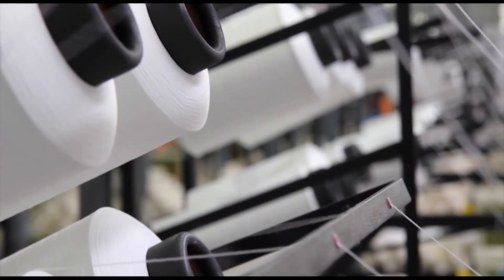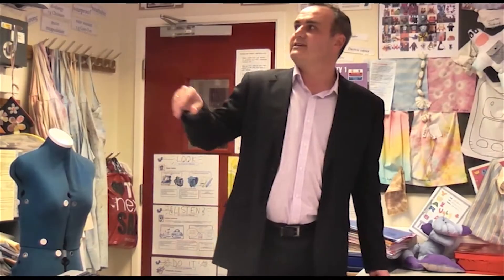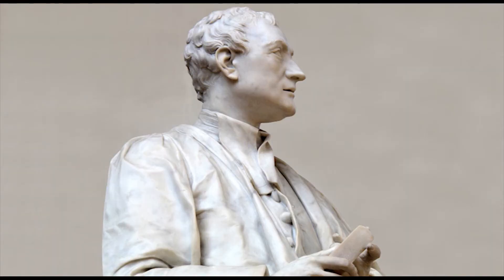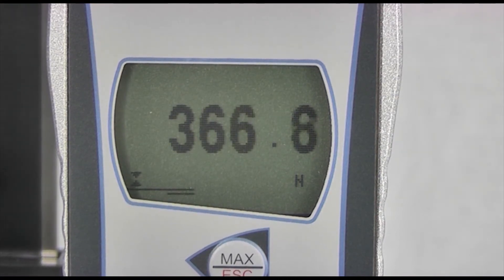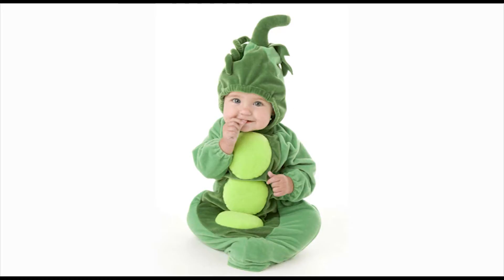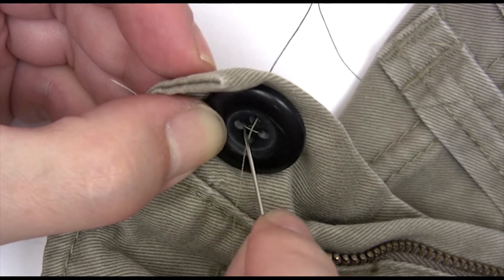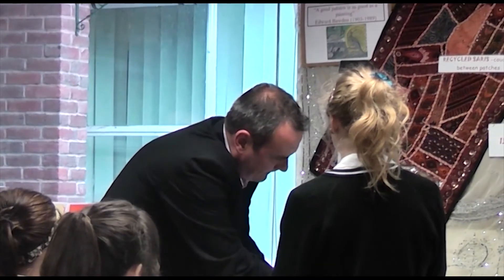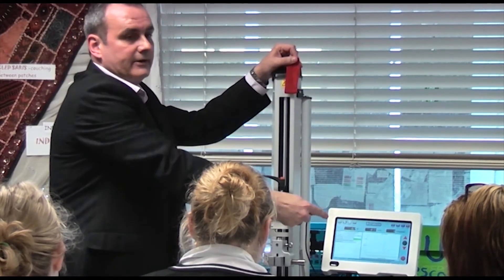Test-to-failure (TTF) Testing of Textiles - Mecmesin Force Measurement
Test-to-failure (TTF) testing of embellishments, buttons, ribbons, sequins, diamante etc. that have been attached to textiles is conducted to check that they have been safely affixed so they will not become choking hazards for infants. Mecmesin's test systems and force gauges are used to measure the force needed to pull the embellishments off from the textiles (TTF) to ensure they comply with BS 7907:2007.